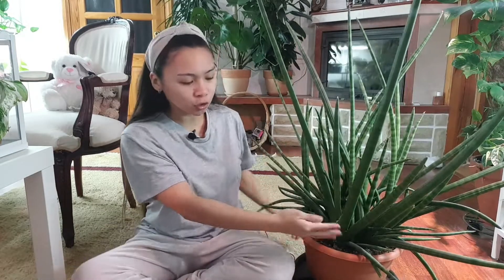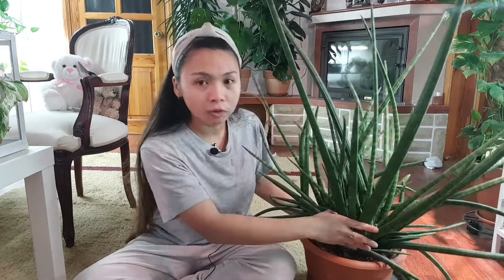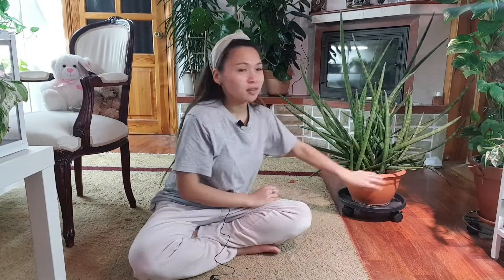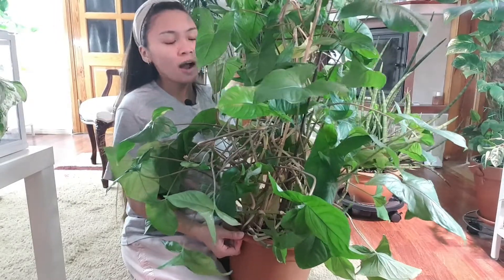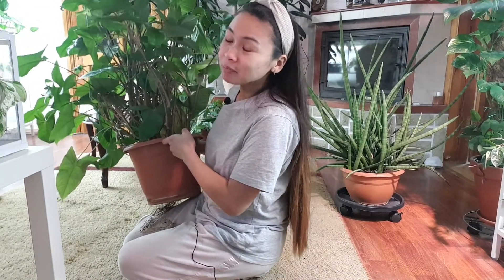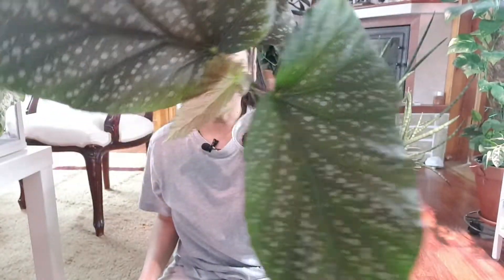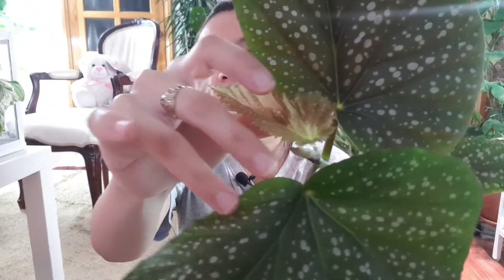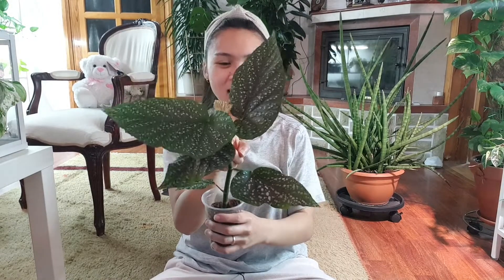Online houseplant shopping! | Houseplant haul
Hi everyone!

Today's video, I will be showing you the plants that I bought from an online selling platform here in Lithuania! Every time plant stocks in my area go low or none of them really interests me, I go to this online platform and look for plants. I had to meet up with the sellers and pick up the plants but no regrets. I scored awesome finds - syngonium, sansevieria, and begonia.

Watch the entire video to see which plants I got!